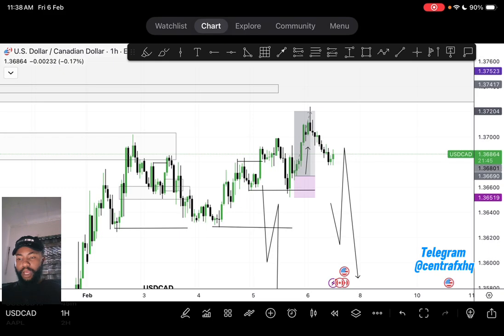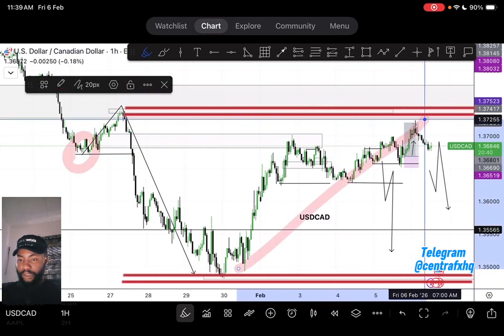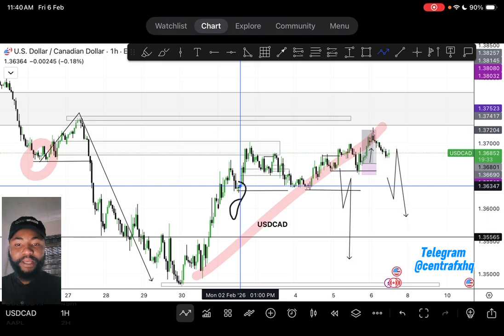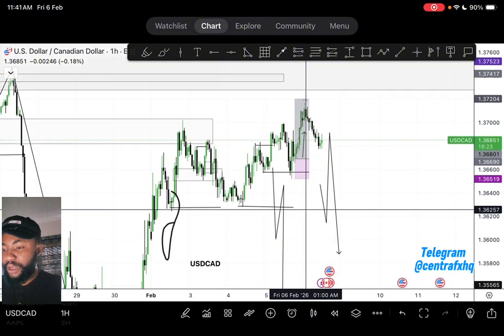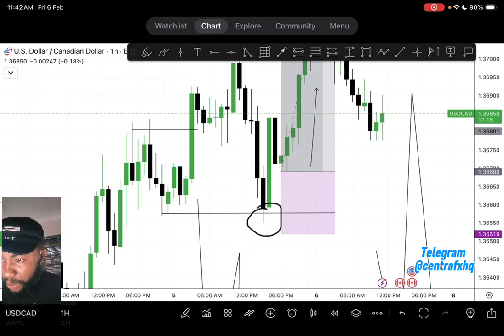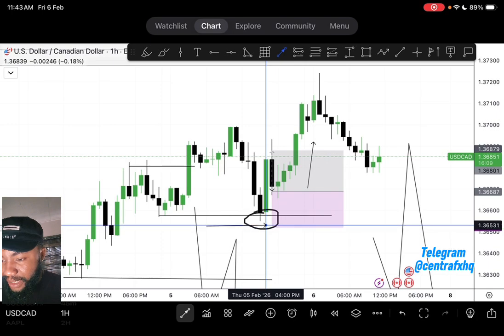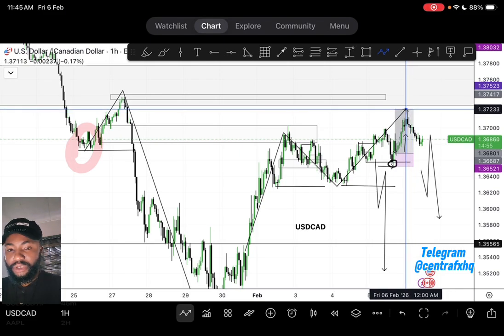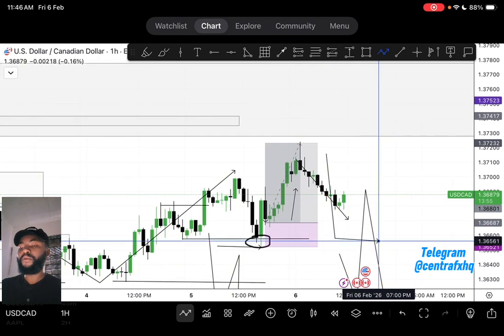The Only Liquidity Trading Strategy You’ll Ever Need in 2026 || STOP BEING THE LIQUIDITY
Are you tired of getting stopped out just before the market moves in your direction? In this video, I’m breaking down the exact Liquidity Trading Strategy that institutional traders use to manipulate the markets.

You’ll learn how to identify liquidity sweeps, understand market structure shifts, and find high-probability entries using Smart Money Concepts (SMC). Whether you are a beginner or an advanced Forex trader, understanding where the "money" sits on the chart is the fastest way to become profitable in 2026.

🚀 In this tutorial, we cover:
0:00 - Why most traders are the "Liquidity"
02:45 - How to find Liquidity Pools (Buy Side vs Sell Side)
05:20 - The Secret Liquidity Sweep Entry Pattern
09:15 - Real Chart Examples (EURUSD/XAUUSD,USDCAD,USDJPY)
14:00 - Risk Management for Liquidity Traders